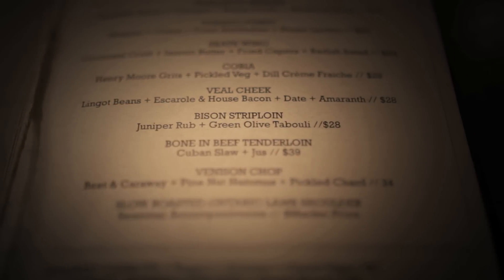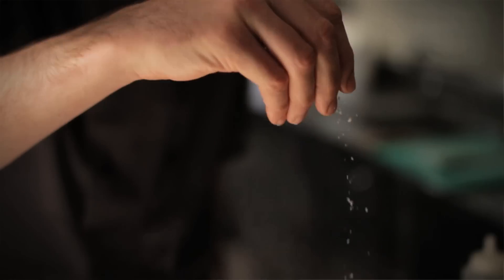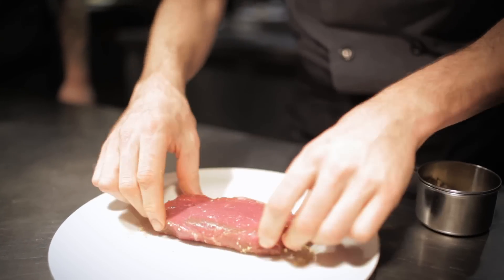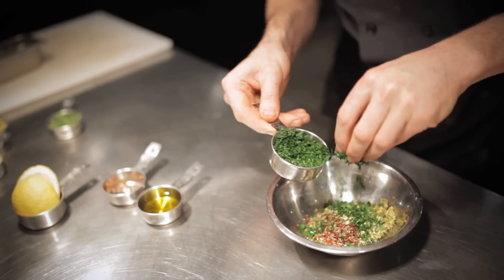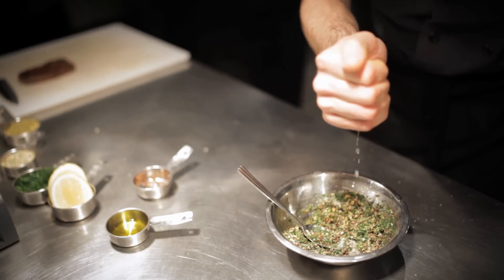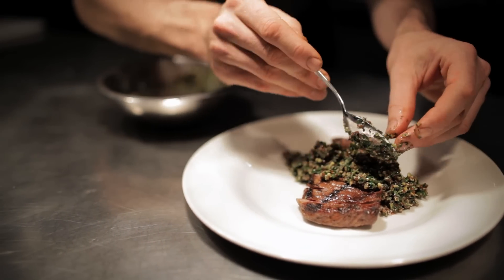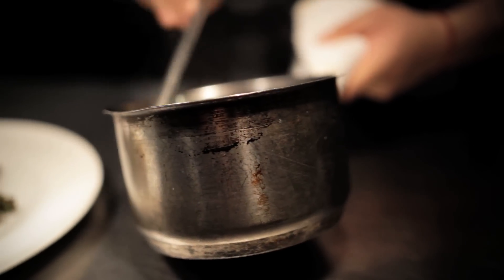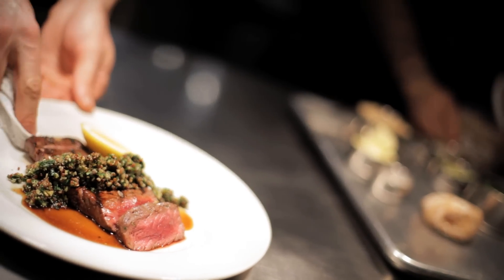Weslodge Kitchen Series - Bison Bavette (Strip-Loin)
We are please to present to you part three in our four part Kitchen mini-series in which we sit down with our world famous Executive Chef Stuart Cameron to discuss the gastronomical delights of food made right. With help from Chef de Cuisine Kanida Chey, we are introduced to the delectable Bison Bavette (Strip-Loin). As we learn it pairs fantastically with Gentlemen's Quarterly cocktail

Come join us for some food and a cocktail at 480 King St West, #113 Toronto, ON M5V 3M4. Just look for the big yellow doors.